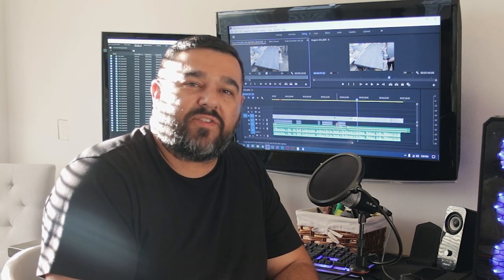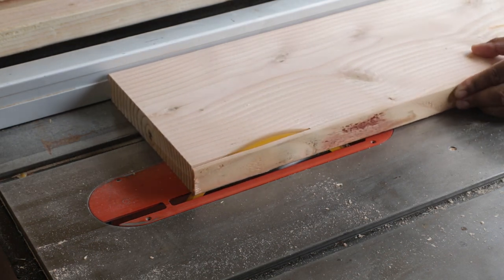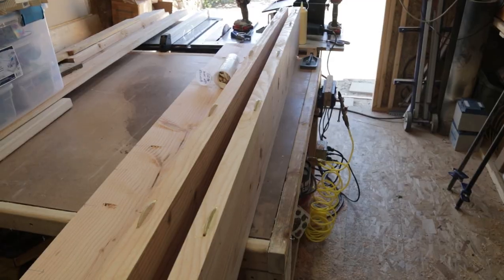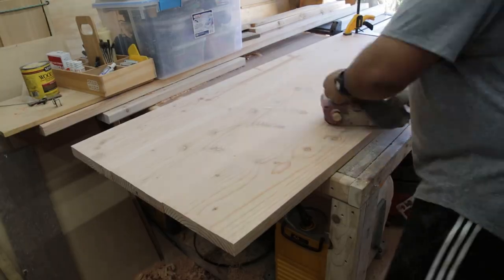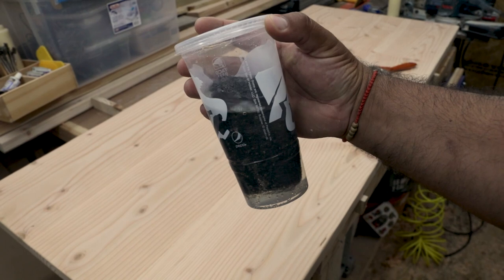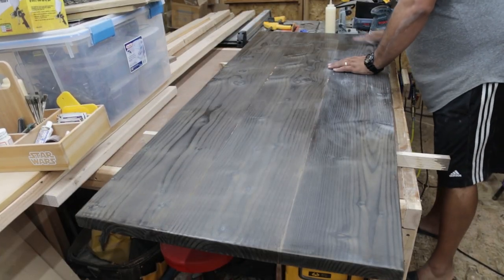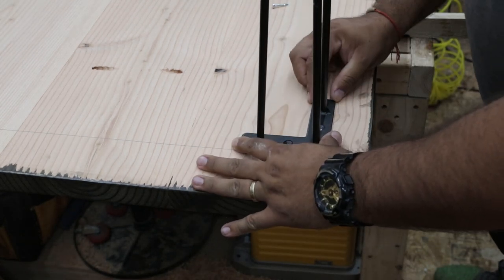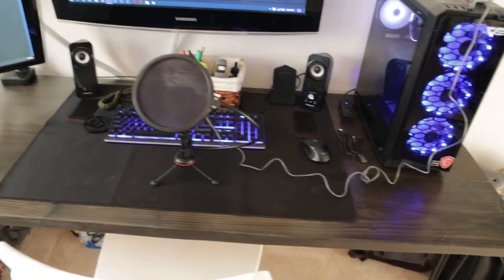How to Make an Office Desk on a Budget - DIY Less than $100 Dollars!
Home Studio Desk Build using Dimensional Lumber and Hairpin Legs

I recently built a custom Editing PC from scratch that I call the Beast. I built it for editing videos and photos using the plethora of tools in the adobe suite. So, now that I have this fancy new PC, I needed to overhaul my home office studio.

I decided that I wanted to make a faily large and sturdy office desk that looks good but didn't break the bank. I chose to make a beefy desktop out of construction grade dimensional lumber and finish the look off with some hairpin legs. Follow along with this video to see just how to make an office desk on a budget. The total cost for this build was much less than $100 Dollars coming in right around $70 dollars.

TOOLS USED:
Table Saw
Miter Saw
Tape Measure
Speed Square
Combination Square
Cordless Drill & Driver
Countersink Drill Bits
RZ Dust Mask
Biscuit Jointer
Belt Sander
Electric Planer
Kreg Jig

* Hairpin Legs 8

CAMERA EQUIPMENT USED:

Canon 80D
Favorite Lens
Sony HX80
Action Cam